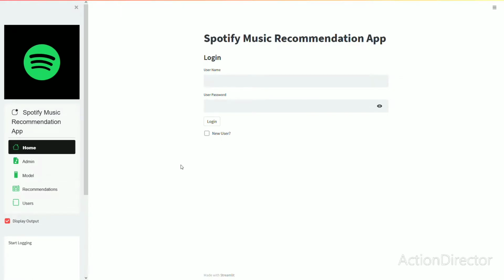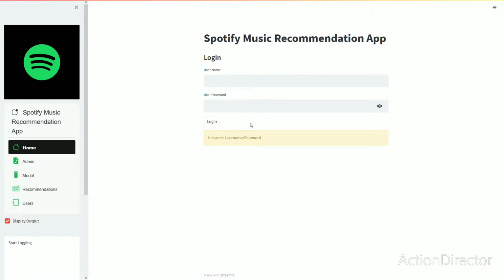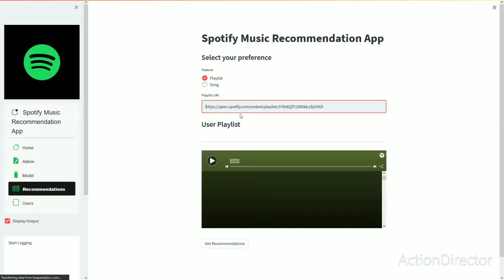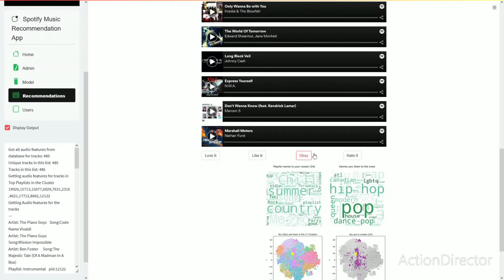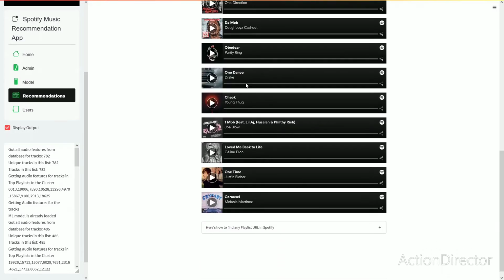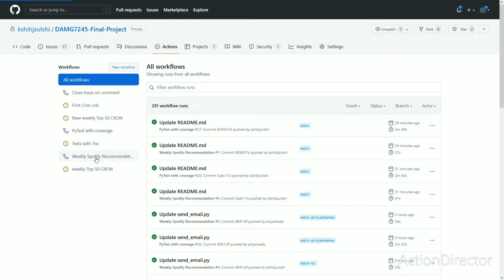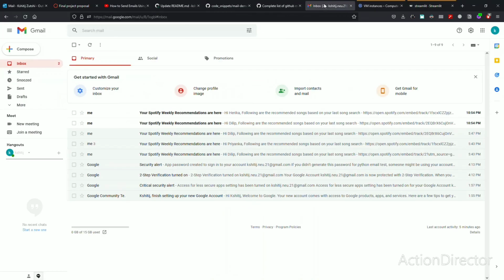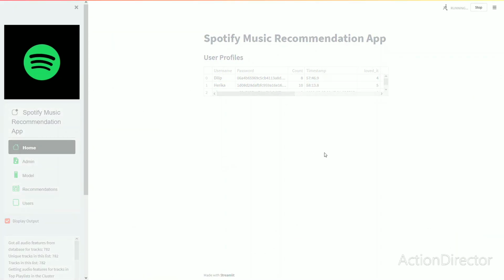Spotify Music Recommendation App - AIcrowd | Spotify Million Playlist Dataset Challenge 🚀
This a video walkthrough of my capstone project using Bid data and ML. This project is based on - AIcrowd | Spotify Million Playlist Dataset Challenge

✅ This is an end to end big data pipeline project made using - AWS Lambda, SageMaker🧠, GCP Compute Engine 💻 and Streamlit. 🚀

Following were the things achieved through this Spotify Music Recommendation system:

✔ Normal User and Admin user logins are separate, Admin user can alone see dashboard
✔ User logged in alone can check recommendations
✔ If no playlist or song name selected - show appropriate message
✔ If playlist URI not of Spotify throw error on FE
✔ If song name not present in dataset show appropriate message
✔ Based on User song name recommendations - show Love it, like it, OK, hate it buttons and collect feedback from user for analytics
✔ Show WordCloud ☁ and cluster of the users playlist - this works for input of playlist URI only
✔ Run Pytest and code coverage on test files using GitHub Actions - ✅
✔ Implement weekly email sending CRON workflow using GitHub actions based on user's last searched song name